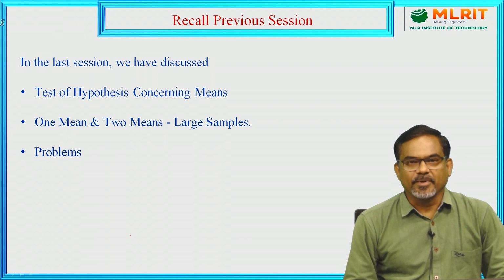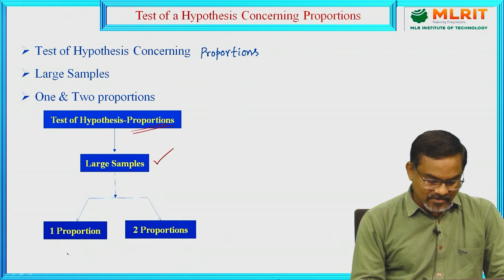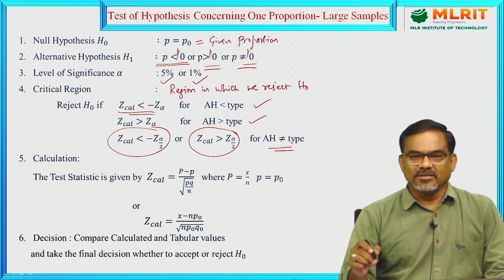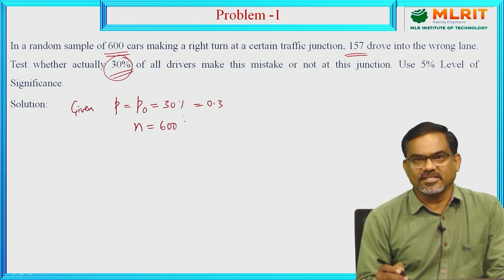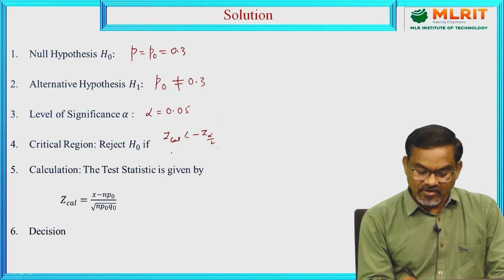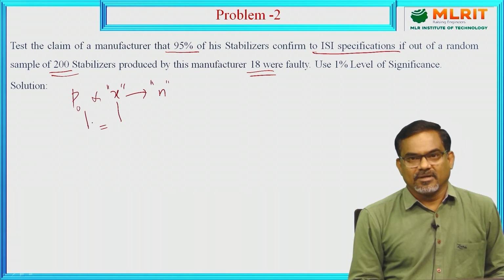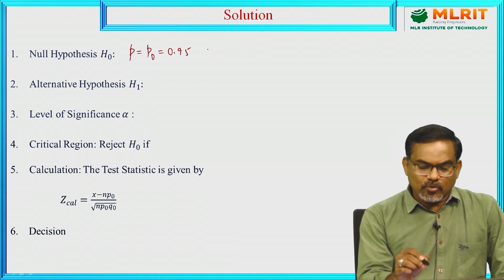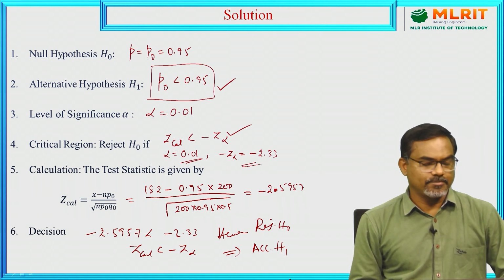LEC05|COSM|Test of Hypothesis Concerning one Proportion - Large Samples(Z-Test)by Dr. N. CH.Ramgopal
LEC05| Computer Oriented Statistical Methods  | Test of Hypothesis Concerning one Proportion - Large Samples (Z-Test)  by Dr. N. CH. Ramgopal
Hyderabad.